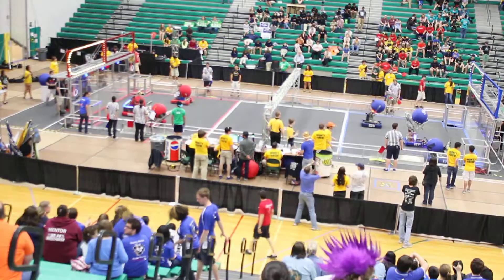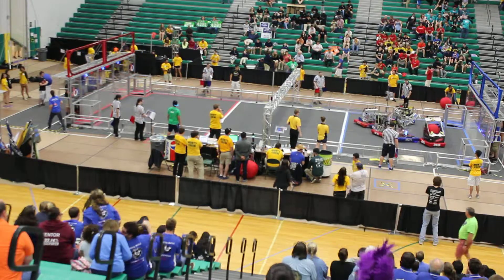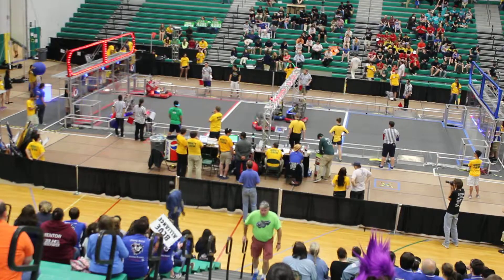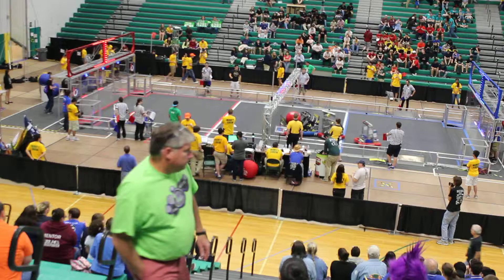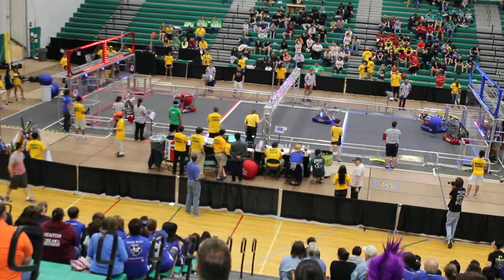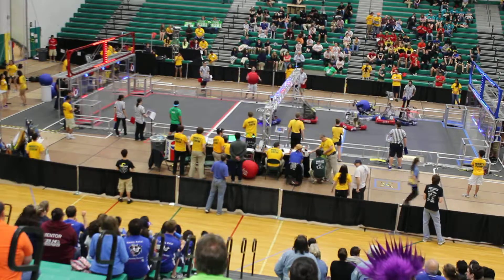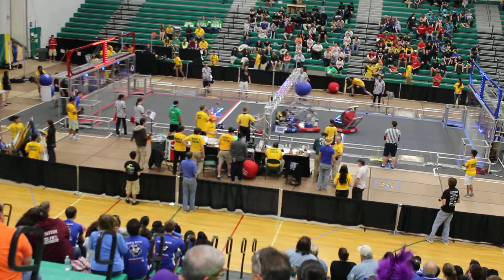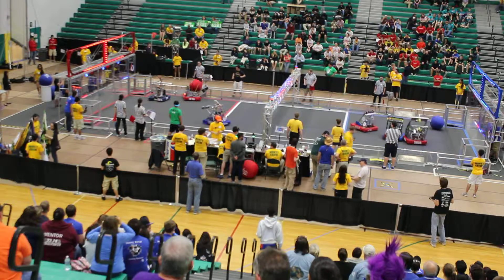2014 Monty Madness - Qualification Match 32